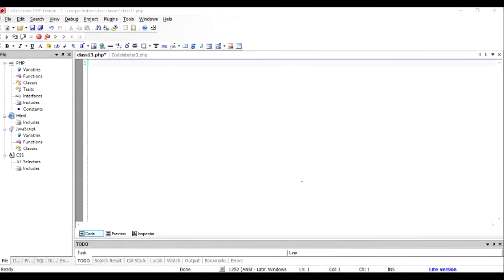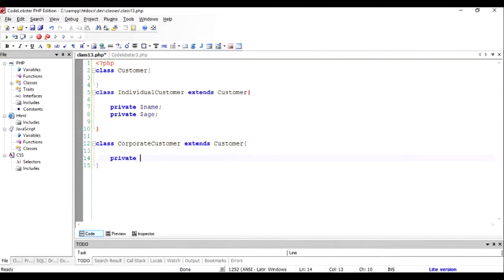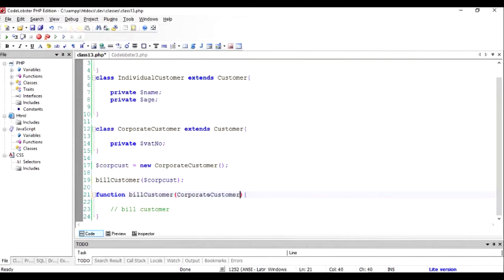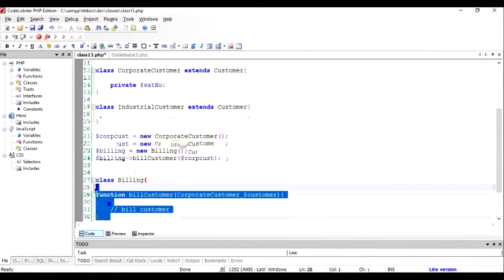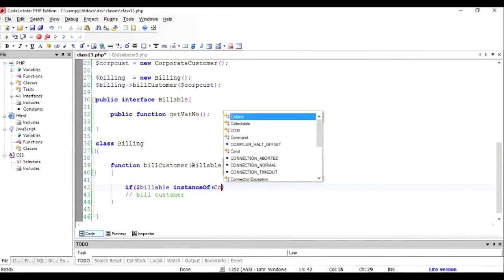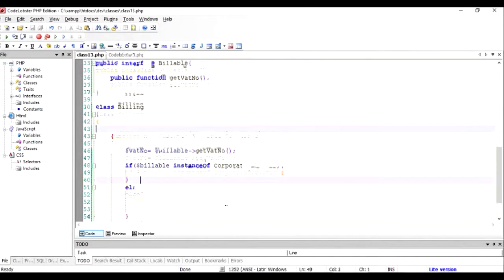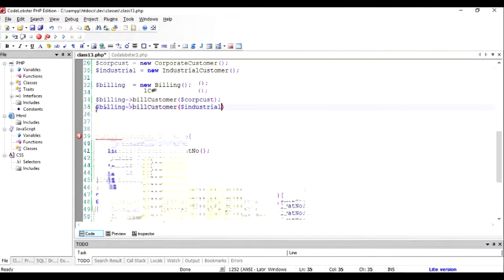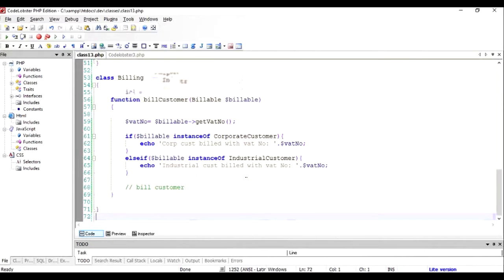php Classes: What are interfaces and How to use them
Interfaces are a technique to decouple two modules from each other so that if a module is replaced by something new, it does not disturb the overall application. Interface thus helps to write code independent of tight integration that make projects brittle.